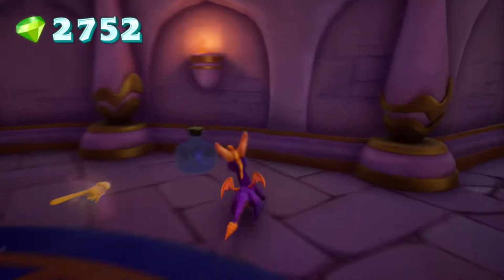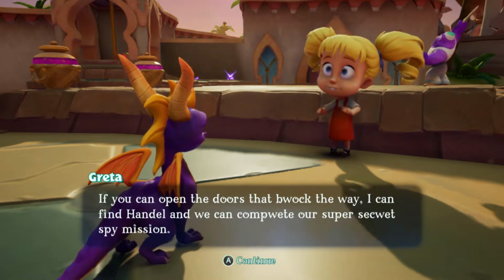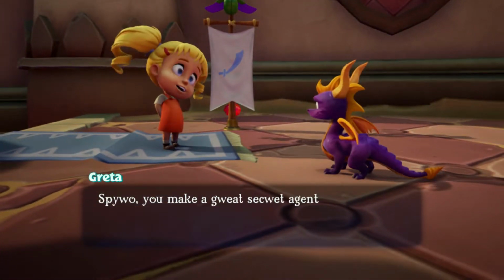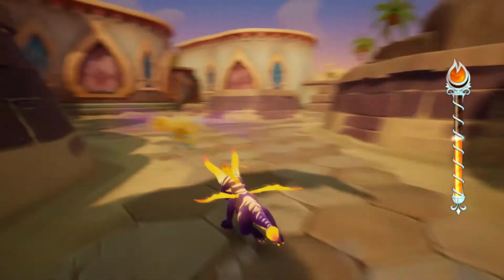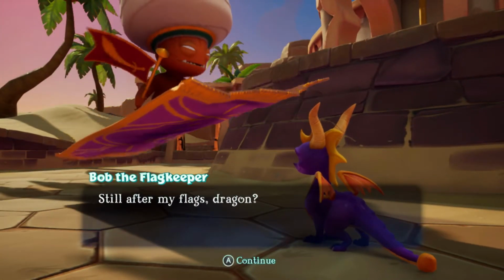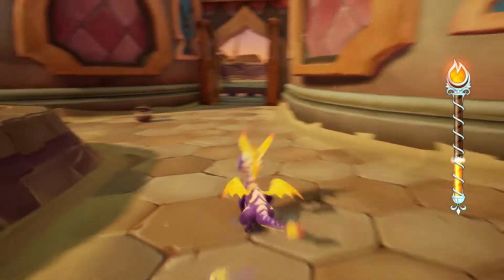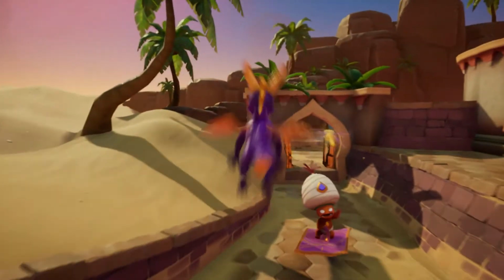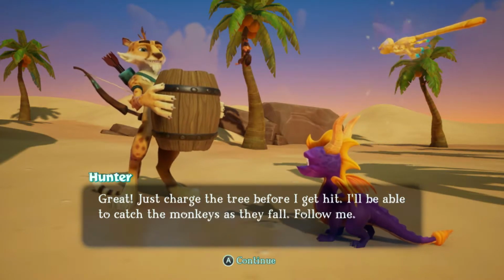Spyro 2: Ripto's Rage - Episode 13: Scorch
G8R complains. A lot.
That's good motivation to watch this video, right?